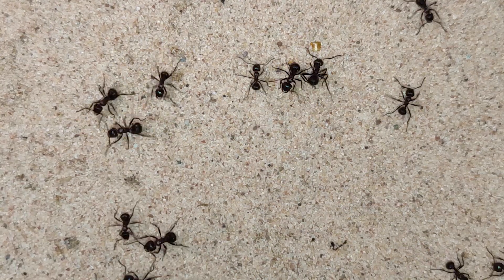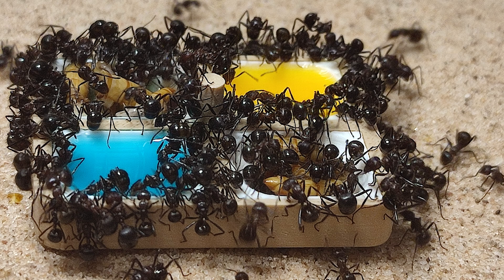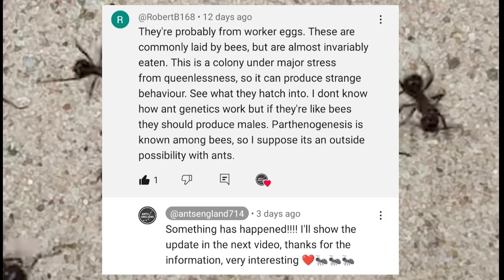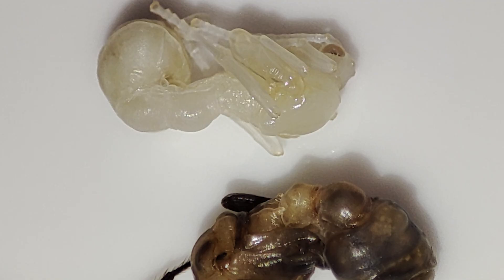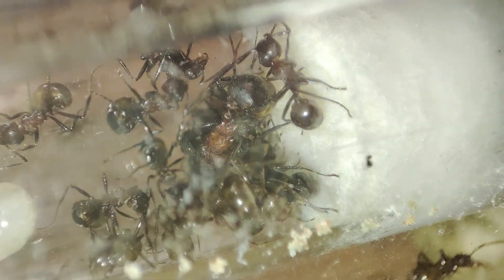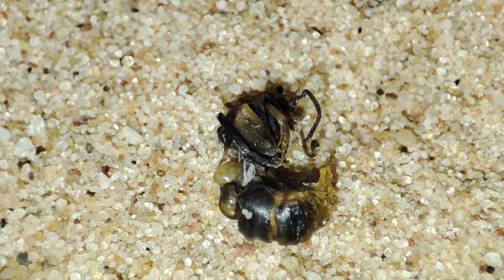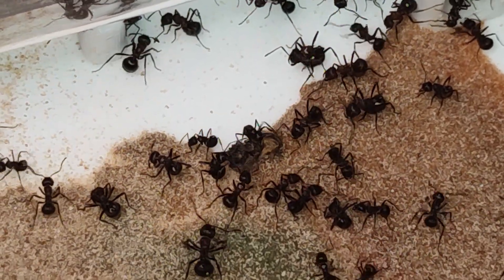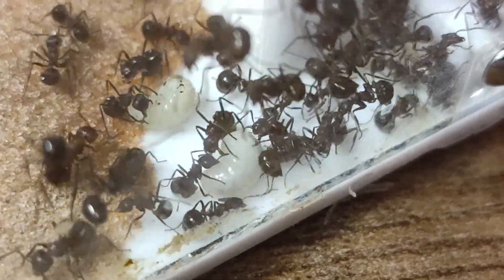QUEENLESS DROPTAILS CREATE SOMETHING STRANGE!!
Quick update on the unusual goings on in my Myrmicaria natalensis colony. Queenless and without a leader, are they creating a new army all by themselves?? Whats your thoughts on whats going on? The truth is out there?? is it an alien? is it a drone without wings? What did the workers create?